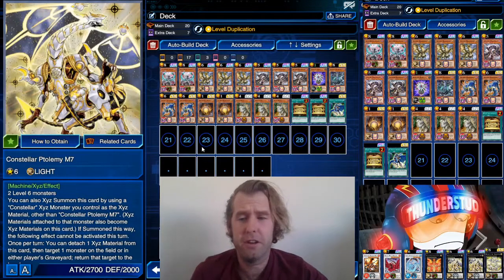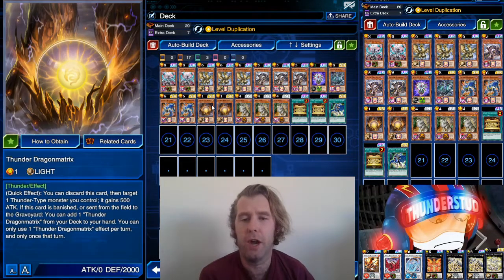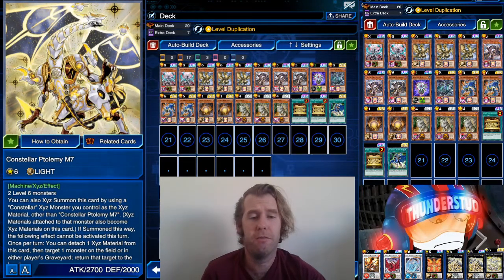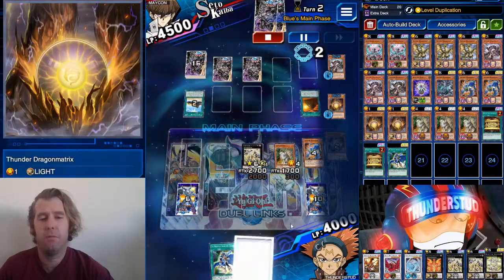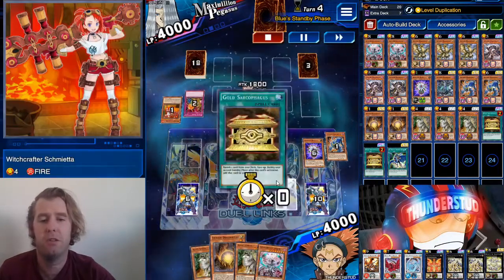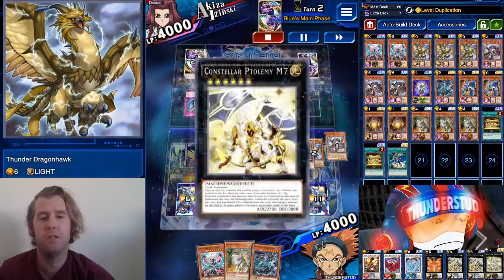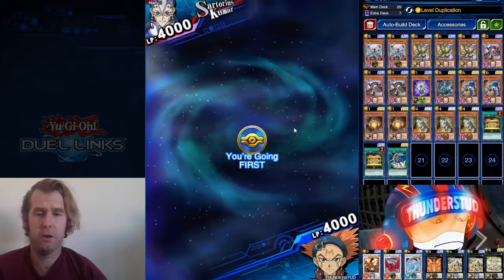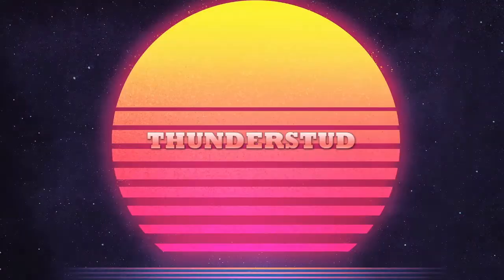THUNDER DRAGONS! Xyzs summoning and new boss monsters shoot us to the top [Yu-Gi-Oh! Duel Links]